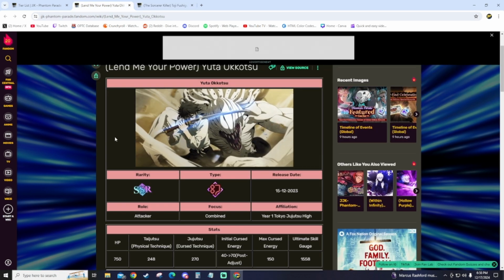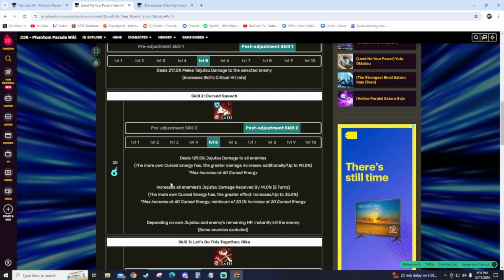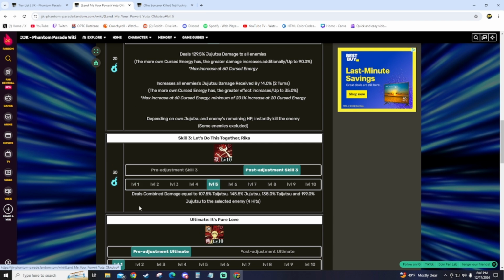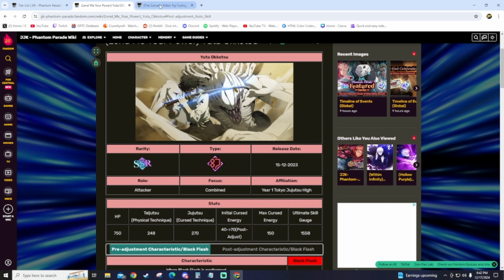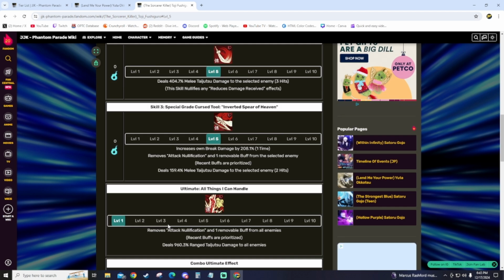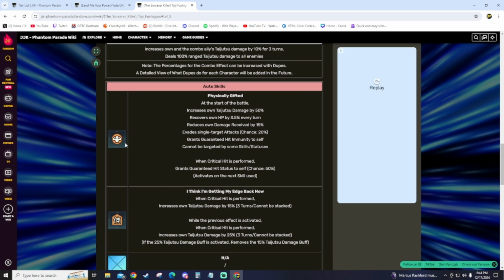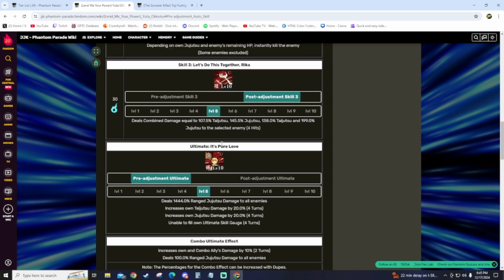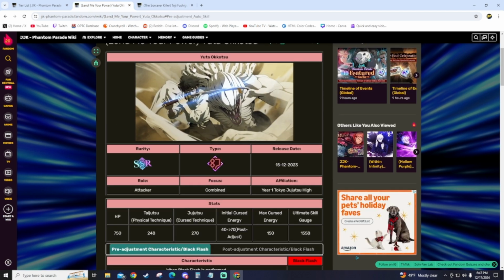Who is BETTER???? YUTA OR TOJI (Jujutsu Kaisen Phantom Parade)